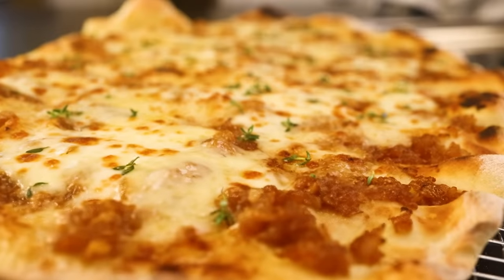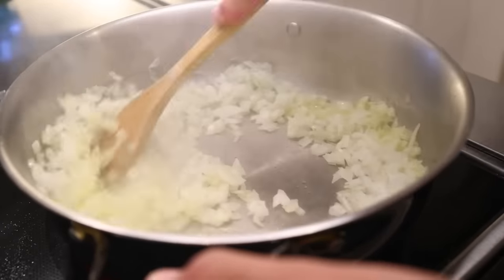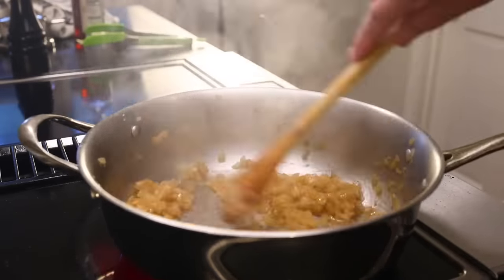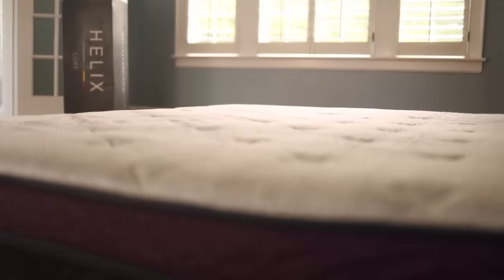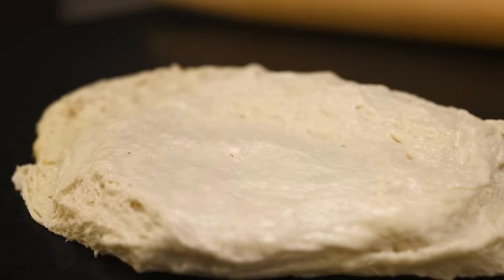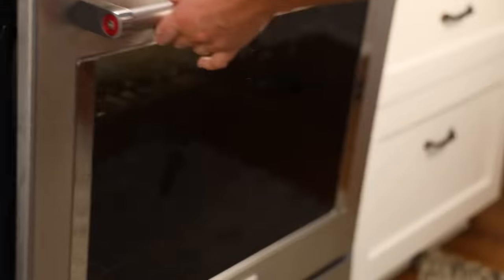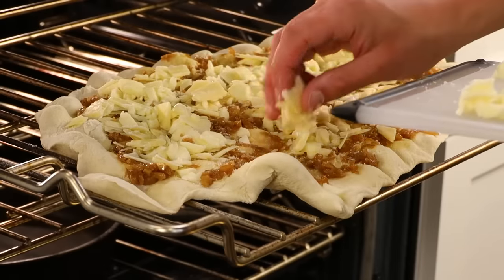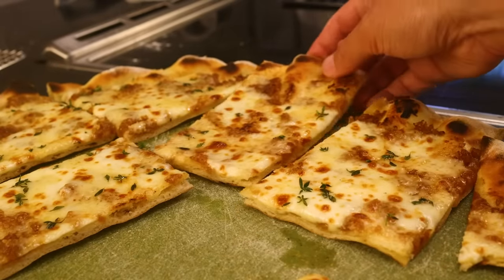French onion pizza | caramelized onion sauce | grilled on oven grates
***MY STANDARD PIZZA DOUGH, MAKES ENOUGH FOR 4 PIZZAS***

2 1/4 cups (530 ml) warm water
1 tbsp sugar (12g) sugar
1 tbsp (9g) active dry yeast
2 tbsp (30 ml) olive oil
1 tbsp (18 g) kosher salt
5 cups (600g) bread flour, plus more for working the dough

Combine all the dough ingredients. The flour quantity is just a baseline — keep kneading in more until the dough the dough is as sticky as you want it. I think stickier (wetter) doughs taste better but they're more delicate and harder to work with.

Divide the dough into four equal balls. Seal each one in its own oiled container to rise — either about two hours at room temperature, or 1-7 days in the fridge. If you do a quick rise, consider putting it in the fridge for a bit before you bake — it's easier to work cold. Extra dough can be frozen.

***SAUCE/TOPPING RECIPE, MAKES ONE ~13" PIZZA***

One large onion (I used a sweet variety, but you can add a pinch of sugar to any onion)
3-4 garlic cloves
a deglazing liquid (water, stock, wine, or some combination thereof — beef stock makes it really taste like French onion soup)
vinegar (only necessary if you don't deglaze with wine)
oil
grated parmesan
~4 ounces (113g) gruyère
~4 ounces mozzarella (I use whole milk, low moisture sticks by Galbani)
fresh herb for garnish (I used thyme)

If you're baking the pizza on a stone or steel, get it heading with your oven as high as it'll go before you start prepping anything else. If you want to use my oven-rack grilling method instead, keep reading.

Peel and chop the garlic and set it aside. Peel the onion and dice it as finely as you can. Get a wide pan over high heat, put in a little oil, and cook the onions, stirring constantly. After about five minutes you'll probably see some edges and/or brown stuff at the bottom of the pan threatening to burn. Deglaze with just enough liquid of your choice and keep stirring. When stuff again seems on the verge of burning, deglaze a little more and repeat the cycle until the onion pieces are all silky-soft and amber — it took me about 15 minutes, total.

Turn off the heat and stir in the garlic so it can cook just a little bit. If you didn't use white wine or another acidic liquid for deglazing, it the onion with a little splash of vinegar and maybe a pinch of sugar if your onion isn't a sweet variety. You might season it with pepper, but be careful about using salt if you deglazed with a salty broth. (There's probably enough salt in your cheese and dough, anyway.) Stir in a last dose of liquid to make sure the onion has a spreadable consistency.

Grate or chop the gruyère and mozzarella — it's always good to have a little more cheese than you'll think you need, just in case. Toss the two cheeses together.

If you're using my oven grate method, this is for you. Right before you start shaping your risen dough, make sure you have a clean oven rack positioned near the top and turn your top element (broiler, grill) on full blast. Get the dough out of the fridge, flour it liberally and use a rolling pin to get it to an evenly thin oblong that's a little wider than you want it. Make sure the dough and pin are well-floured before rolling the dough around the tip of the pin, like a scroll.

Use the pin to unroll the dough out onto your hot top grate. Make sure the ends aren't dangling too far down — hook them around the adjacent bar (remember the bars are hot). Close the oven and let the top side of dough brown under the broiler. If any huge bubbles puff up, I recommend reaching in with tongs and popping them — they're likely to burn really bad before the rest of the dough gets any color.

When things just start to burn (a little burning on the bottom of pizza is good, imho), slide the grate out a little and flip the dough. Onto the comparatively raw side, smear your caramelized onions in a very thin layer. Dust on some grated parmesan, then put on your other cheeses. Slide the rack back in, close the door, and bake until the top is brown to your liking. Use tongs to pull the pizza straight out onto a cooling rack. Tear on your fresh herbs.